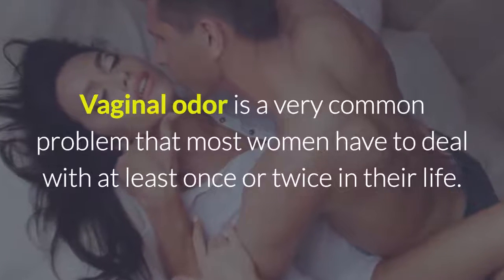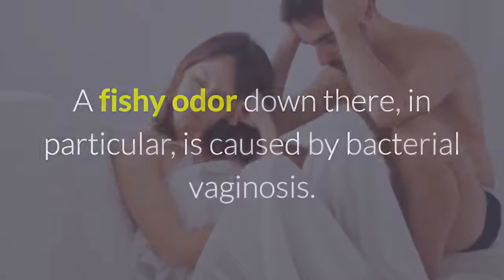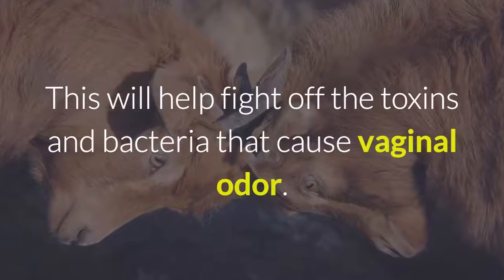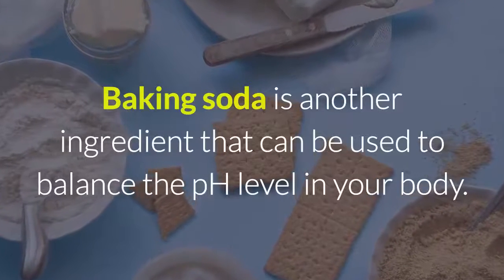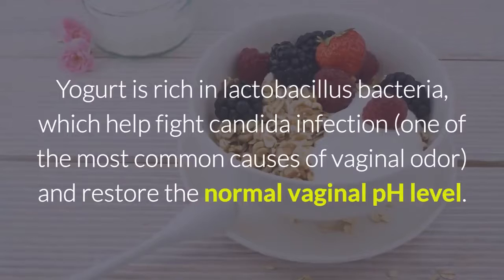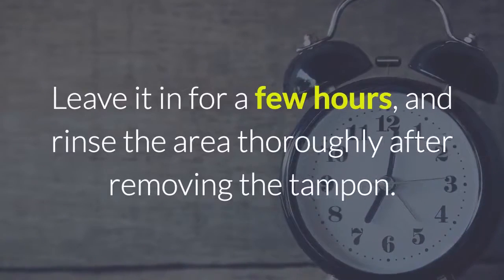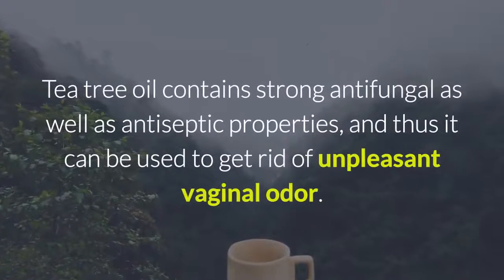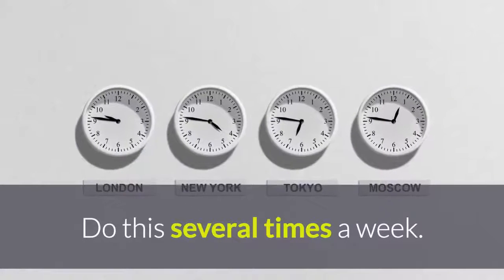How To Get Rid Of Vaginal Odor